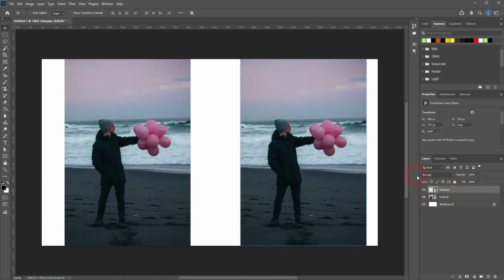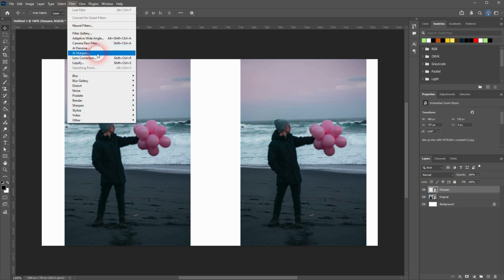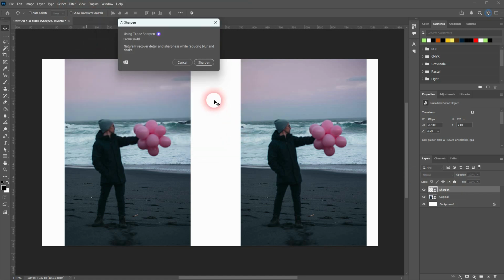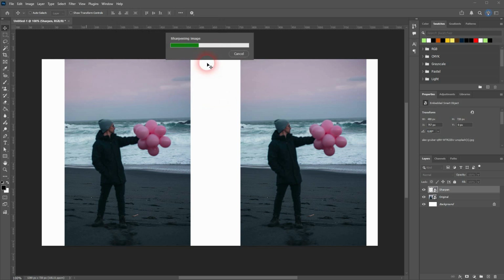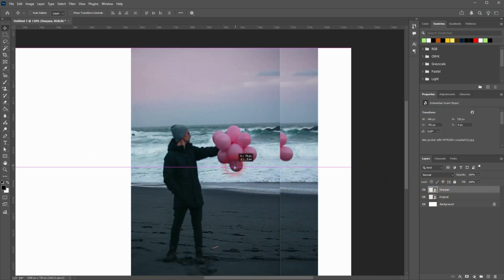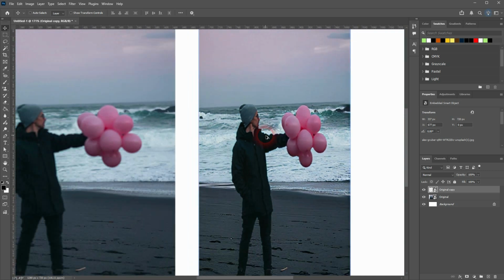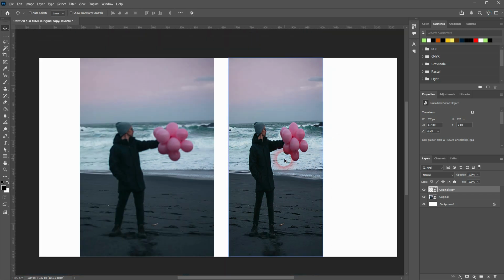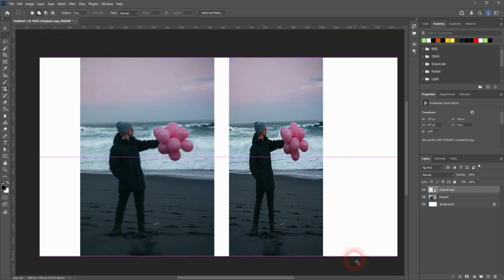AI Sharpen in Photoshop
Learning Photoshop in 365 Days - Day 348: In this tutorial I'll show you the one-click AI Sharpener in Adobe Photoshop.